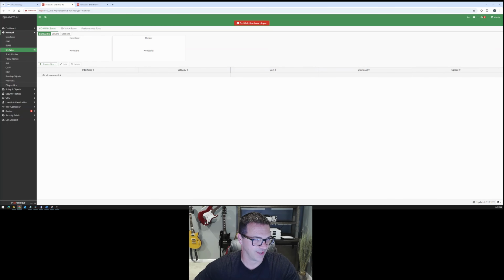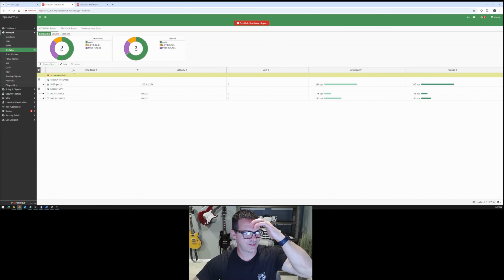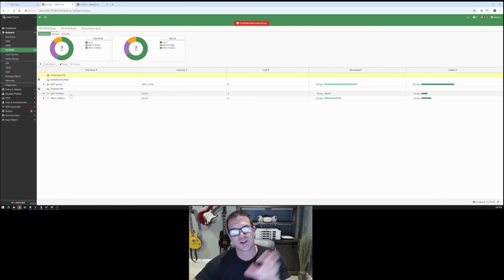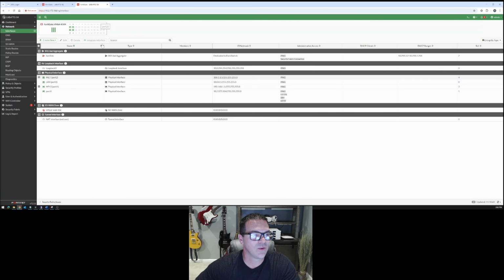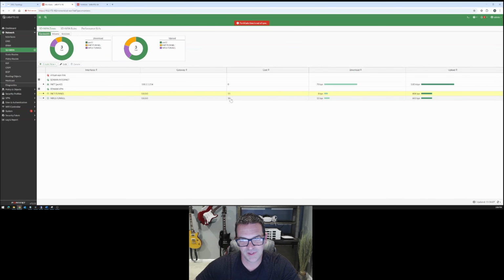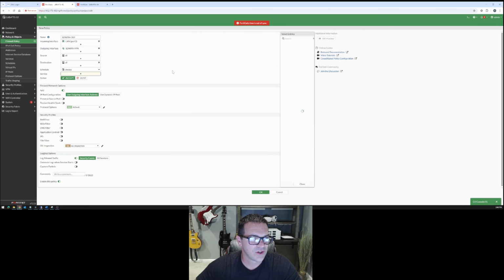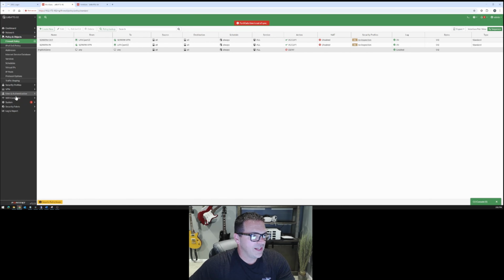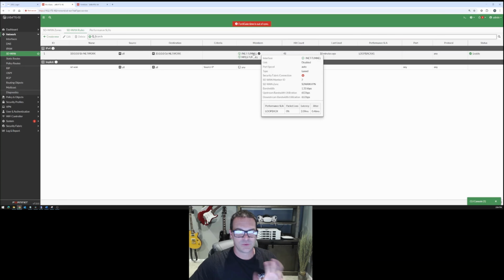Fortinet Secure SD-WAN ep5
In this episode we configure two SD-WAN zones, one for Internet and one for VPN.  We will define an SD-WAN rule based off of a performance SLA to a loopback in the DC.  We will build the firewall policies needed to allow the traffic for the SD-WAN constructs, explain the concept of lowest cost and wrap up with a basic demonstration of manually adjusting the cost.

0:00 Introduction and recap
1:15 SD-WAN zones
8:30 SD-WAN rules
12:50 Performance SLA
16:50 Firewall Policy
20:50 Recap & Summary
23:55 Understanding traffic flows
25:30 Wrap up